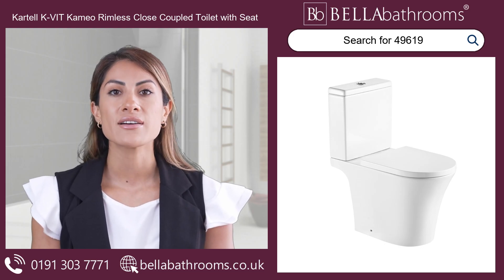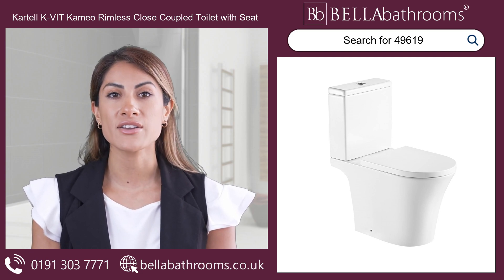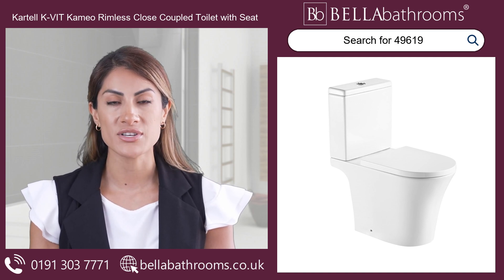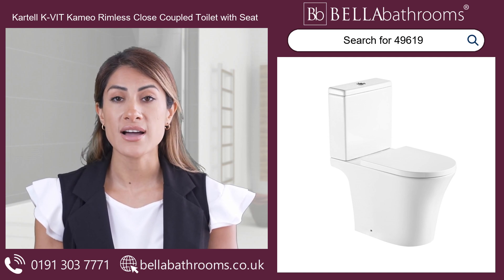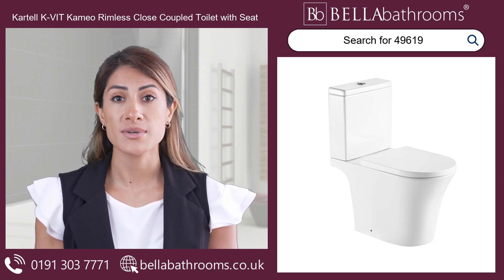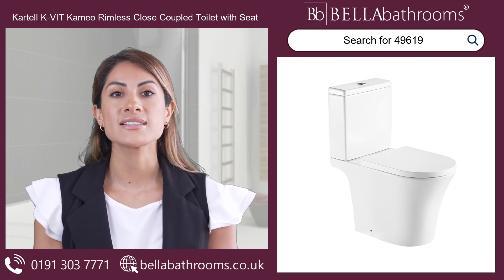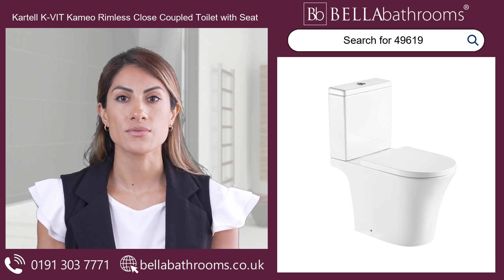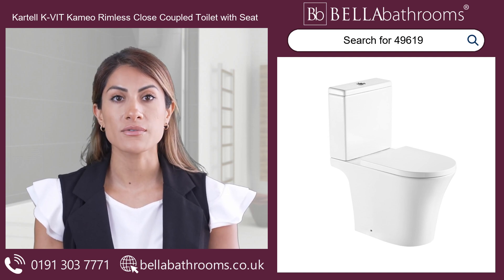Kartell K-VIT Kameo Rimless Close Coupled Toilet with Soft Close Seat - Available at Bella Bathrooms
Presenting to you the Kartell K-VIT Kameo Rimless Close Coupled Toilet with Soft Close Seat – the ultimate toilet for a clean and hygienic bathroom! This sleek and stylish toilet, finished in glossy white, not only adds a touch of refinement to your space but also revolutionizes your cleaning routine.
With its rimless design and easy-to-clean glazed ceramic, this toilet ensures that there are no hidden places for bacteria to hide. Say goodbye to scrubbing those hard-to-reach spots! The quick-release soft seat makes cleaning a breeze, providing you with peace of mind knowing that your toilet is germ-free. But it doesn't stop there – the dual push button flush allows you to save water without compromising on performance. It's both eco-friendly and efficient, helping you do your part for the environment while enjoying a powerful flush every time.
Upgrade your bathroom with the Kartell K-VIT Kameo Rimless Close Coupled Toilet with Soft Close Seat and experience a whole new level of cleanliness and convenience. Say hello to a sparkling clean toilet without the hassle!

Discover this, and the rest of the Kartell Bathroom Suites range at bellabathrooms.co.uk

Bella Bathrooms Ltd
Unit 10
Bowburn South Industrial Estate
Bowburn
Durham
DH6 5AD